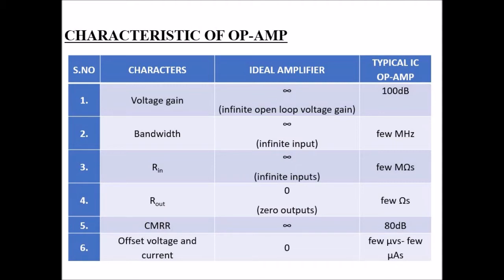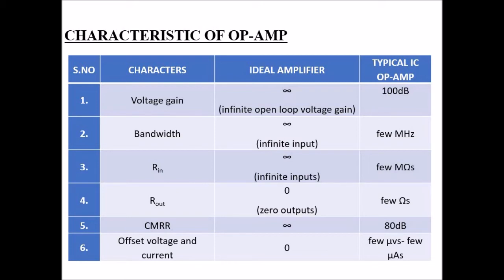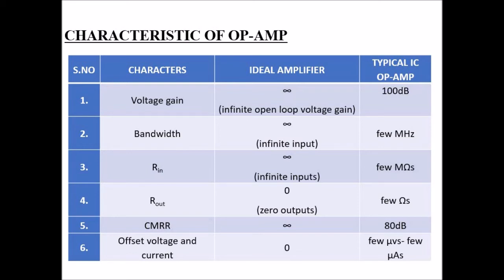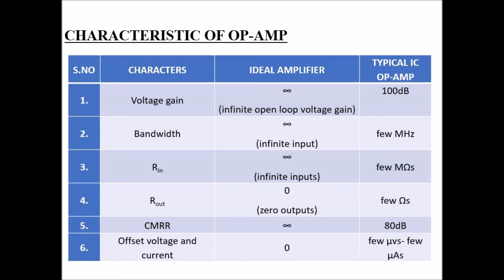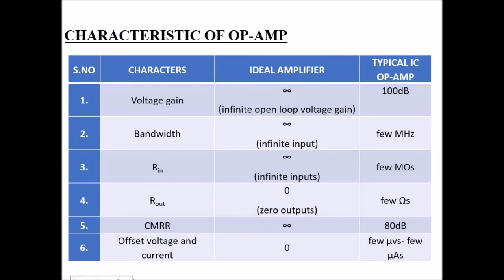Characteristics of Opamp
Discussed on Characteristics of Opamp